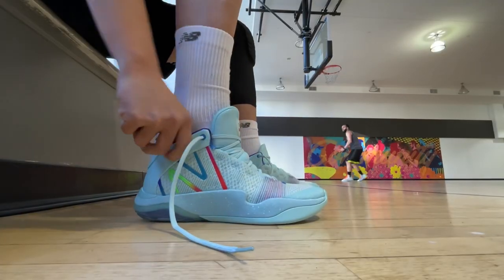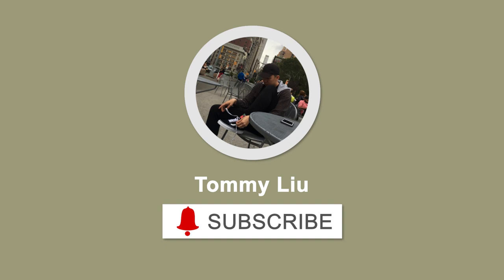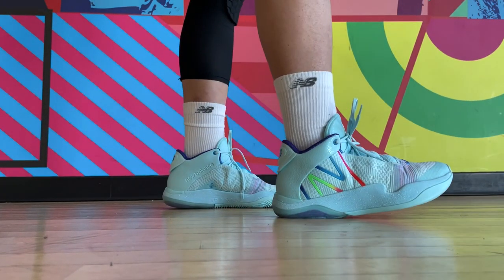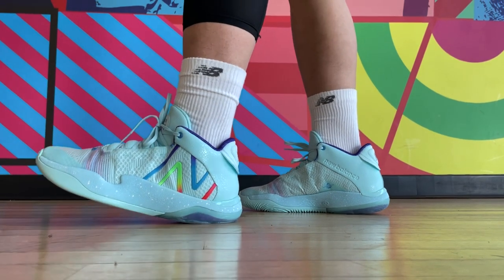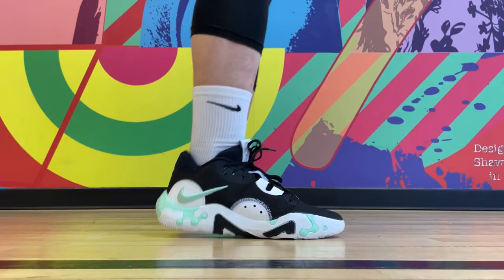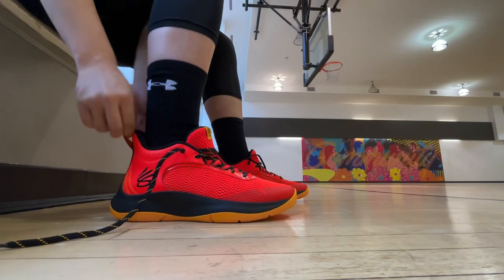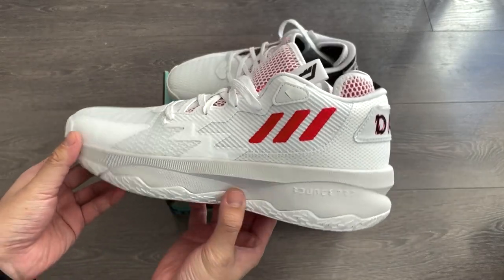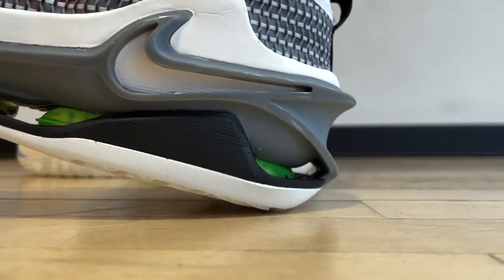Best Cushioning! Most Comfortable Basketball Shoes So Far in 2022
In this video we discuss the basketball shoes with the best cushioning released so far in 2022:

New Balance Two Wxy V2
Puma MB.01 / Puma MB.01 Low
Nike PG 6
Under Armour Curry 3Z6
Adidas Dame 8

Also great cushioning setup:
Adidas Harden Vol. 6
Under Armour Curry 4 Flotro / Curry 9
Nike Kyrie Infinity
Nike Zoom GT Jump

Let me know which basketball shoes gave you the best cushioning and comfort in the comments!